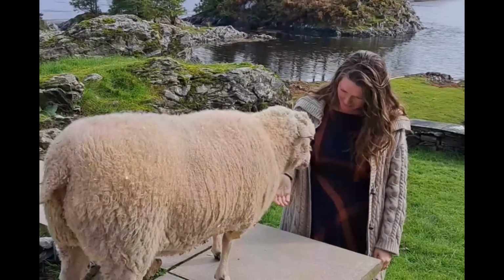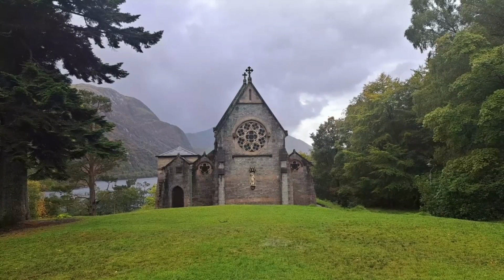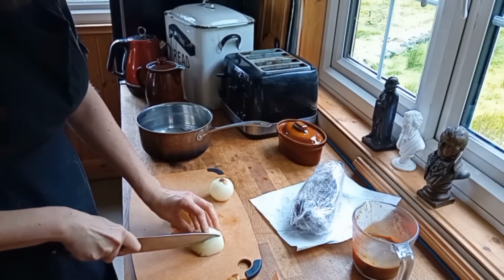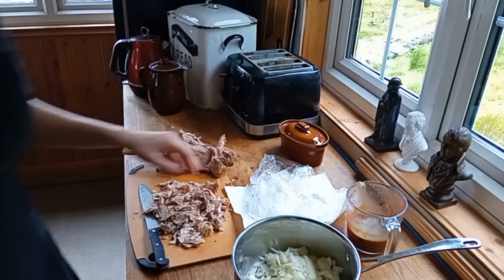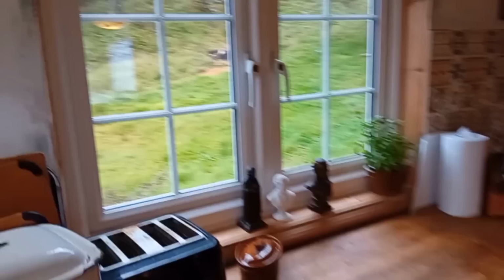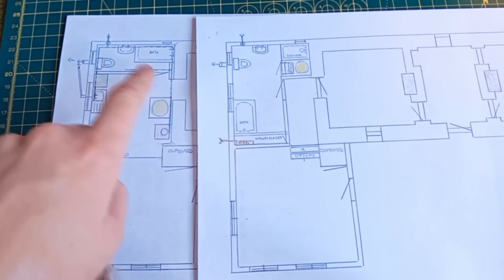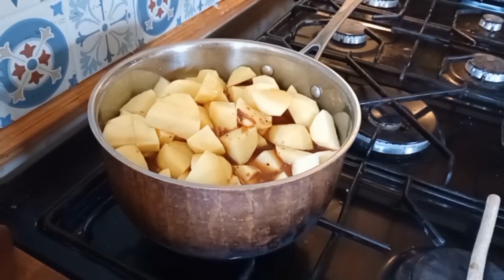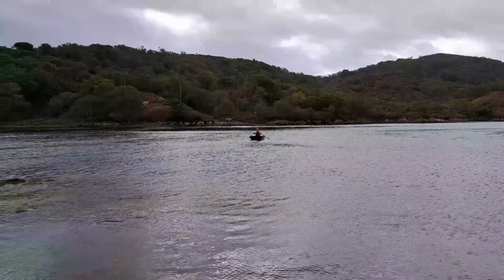15: The Scottish Isle. Journey Back in Time-Scotland, Highlands, Hebrides, Island, Off Grid, History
Welcome to The Scottish Isle, where we share the captivating world of our life on this private island in the Hebrides. Our channel is your window to the rich treasures of this unique way of life, showcasing Scotland's beauty, local traditions, and the enchanting, old-fashioned lifestyle we embrace. Join us on this exciting journey as we explore the stories and wonders that shape our island life, from breath-taking landscapes to cherished traditions; the renovation of a 300-year-old cottage, and the restoration of antiques. Let's embark on this remarkable adventure together!

Amazon Wish List

Title music 'Wild Mountain Thyme'; a traditional Scottish folk tune, performed by Tara Howley.

Reidun Schlesinger on harp, a Belgian classically-trained musician plays Fanny Power, attributed to Turlough O'Carolan (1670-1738).

Stephanie Liney playing Si Bheag, Si Mhor on harp, traditional Irish folk tune by Turlough O'Carolan (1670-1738)

Reidun Schlesinger on harp, a Belgian classically-trained musician, playing Blind Mary - attributed to Turlough O'Carolan (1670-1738).

Rocio Galena playing The Clergy's Lamentation, traditional Irish folk tune by Turlough O'Carolan (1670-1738).